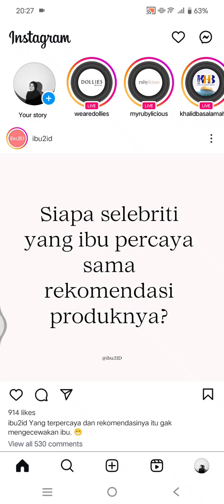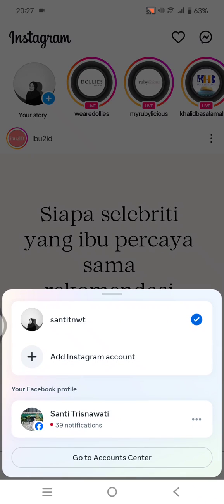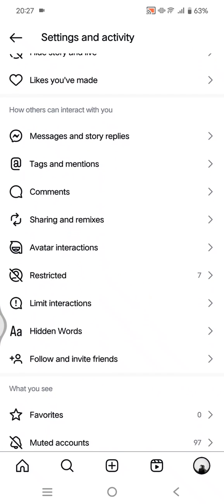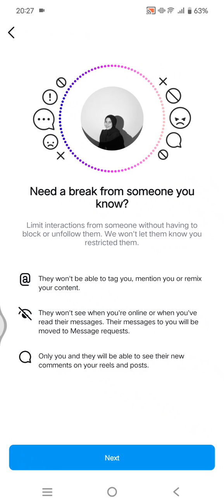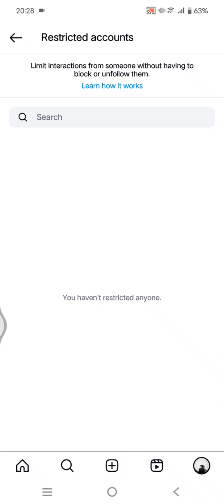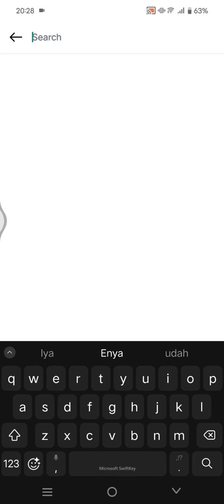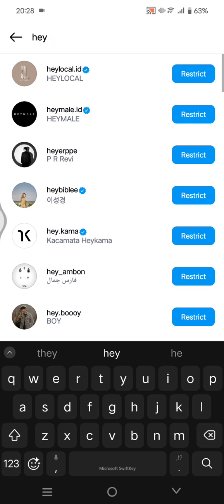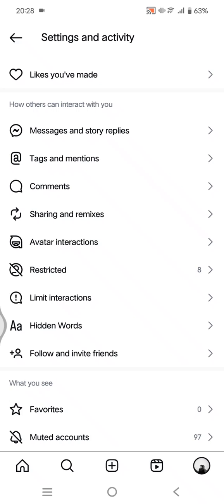How to Limit Interactions from Someone on Instagram without Having to Unfollow or Block Them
This is how you can use the restricted feature on Instagram